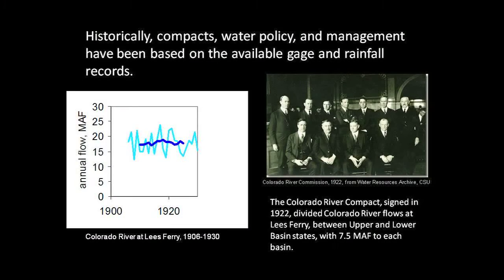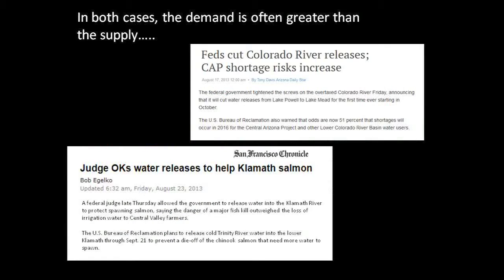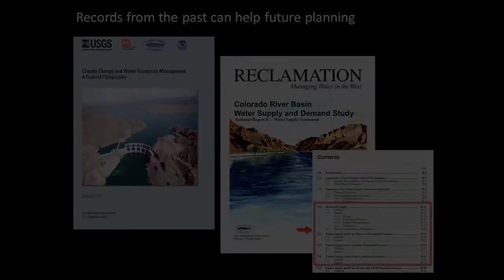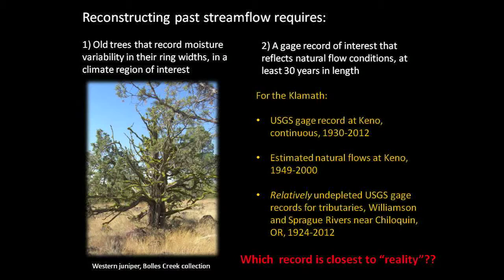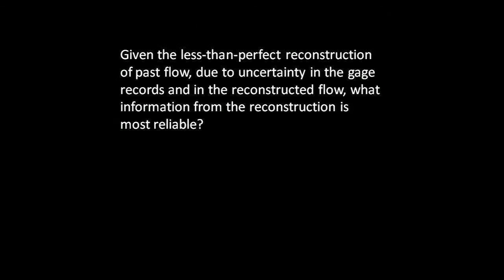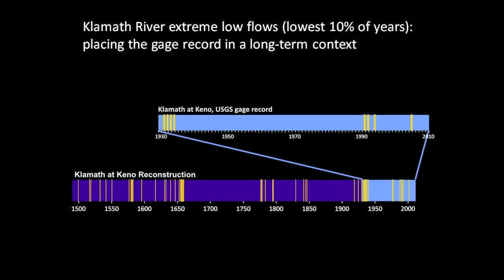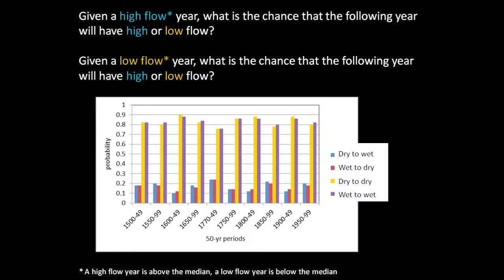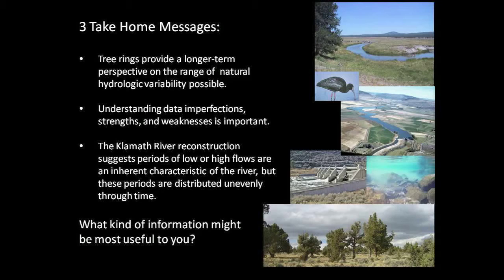Concurrent 2 Woodhouse